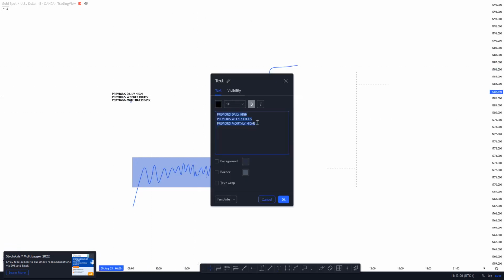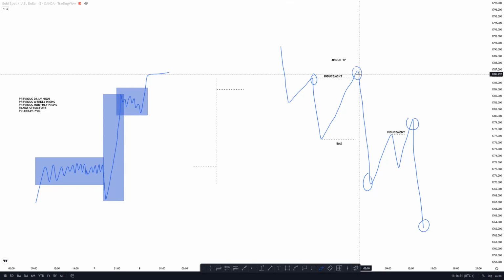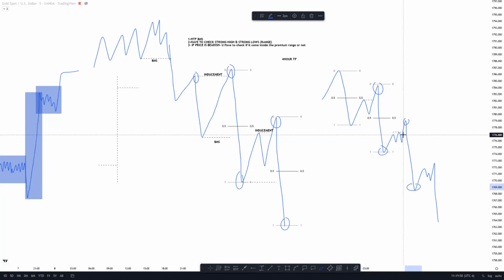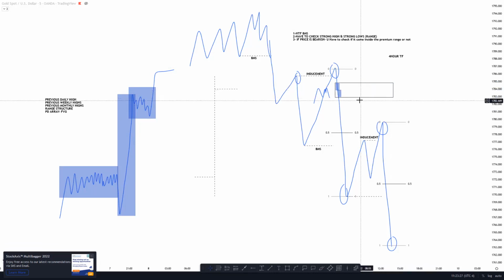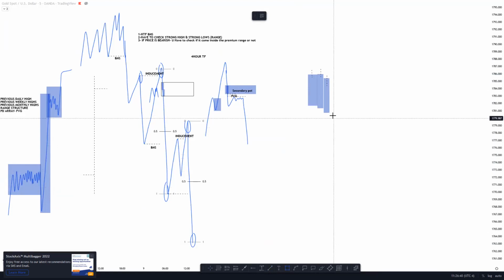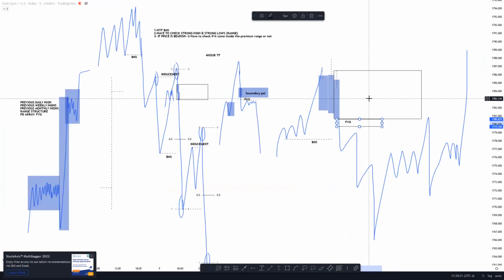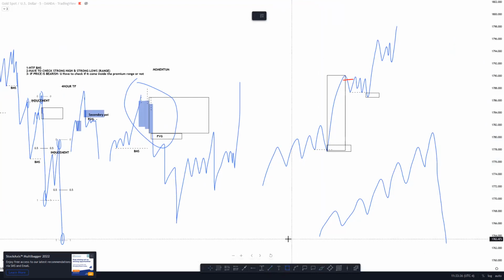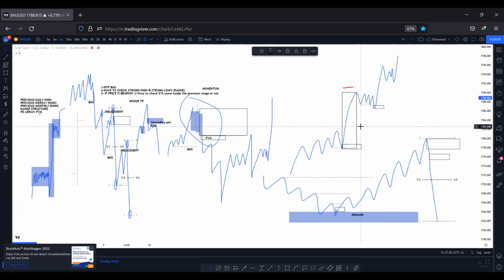RANGE X MOMENTUM | SMART MONEY CONCEPT | FOREX | ICT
I am not a financial advisor.